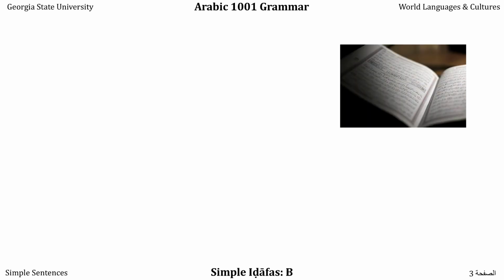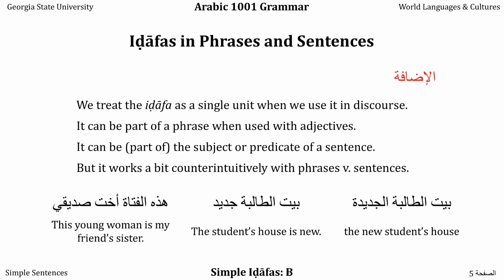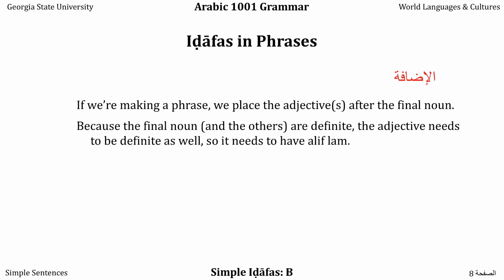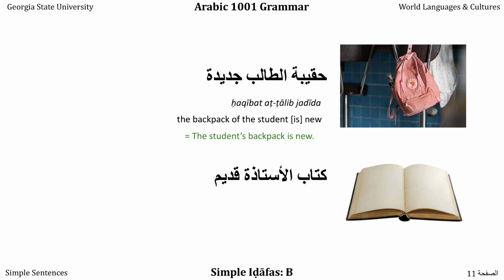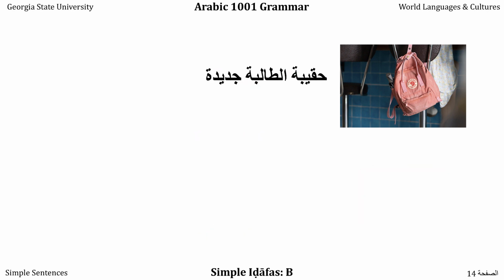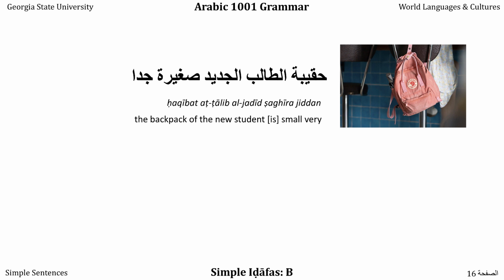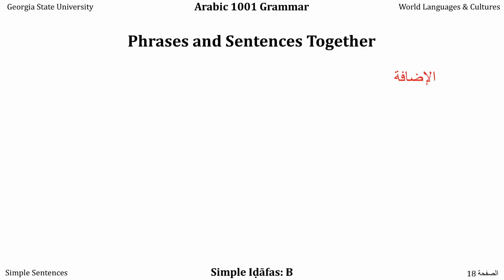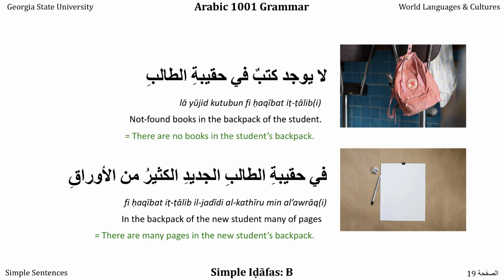Campbell A1001 Grammar 09B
This video is intended to introduce students to the use of the "idafa" construct in phrases and sentences.